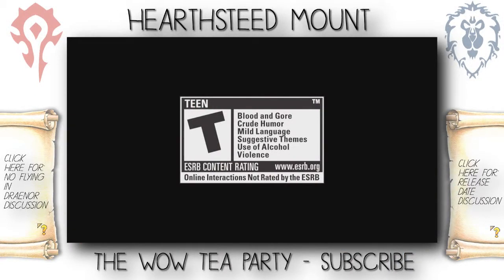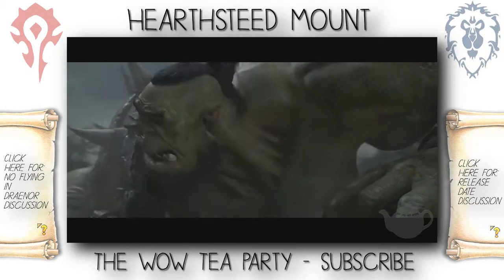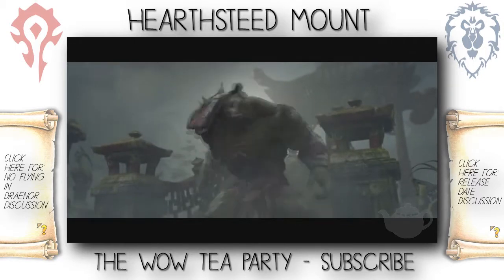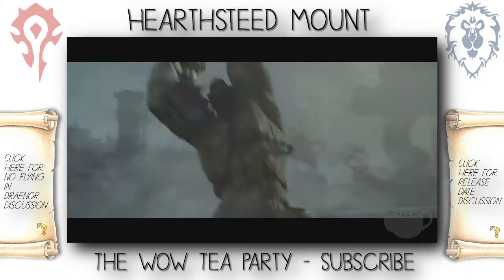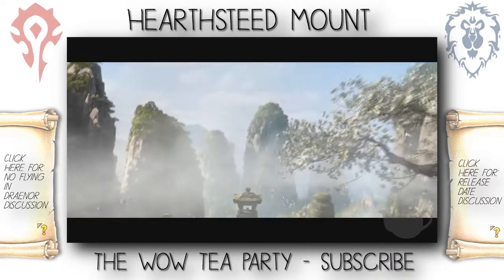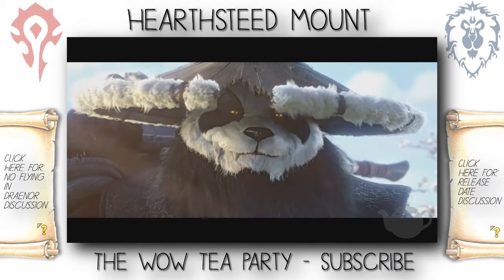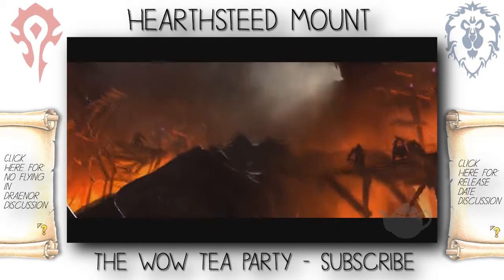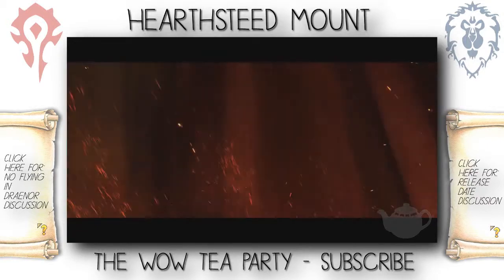WoW Chats - Hearthsteed Mount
We discuss the new sexy Hearthsteed mount that everyone now seems to have.  Check it out.